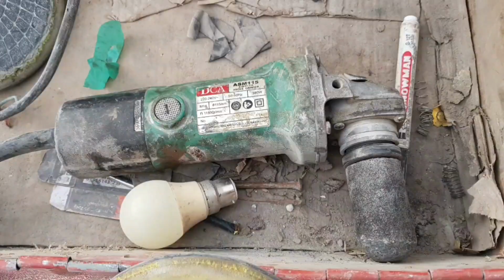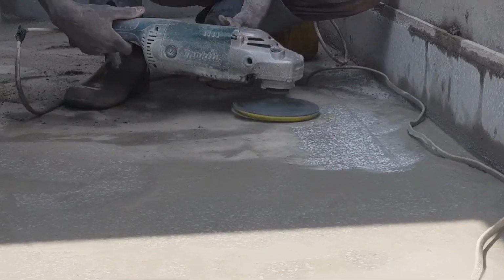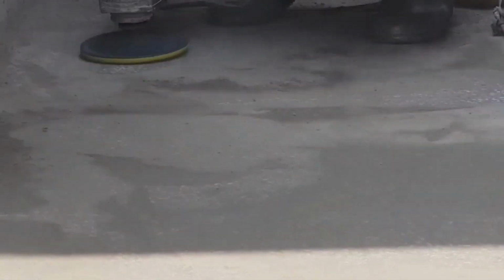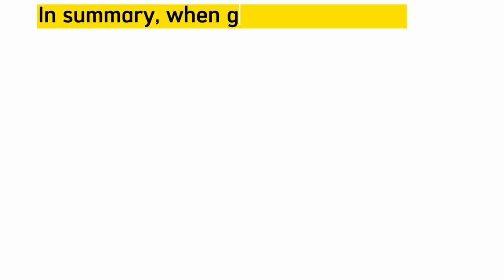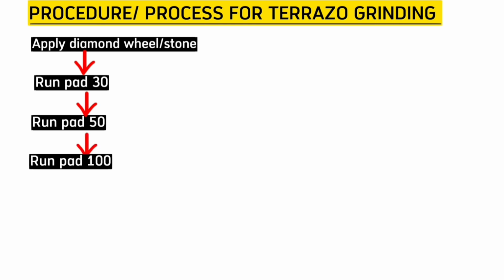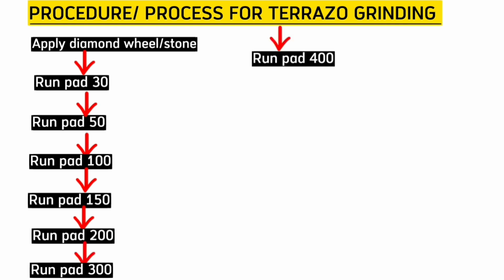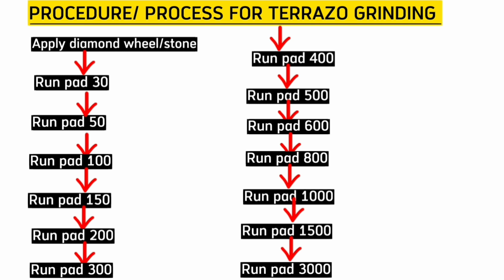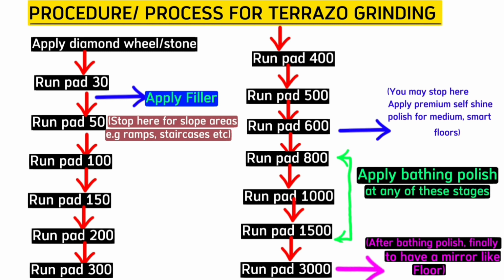TERRAZZO FLOORING PROCESS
Today I'll show you exactly how to do Terrazzo flooring

Consult us on terrazzo supply and installation. It is:
1. A durable flooring choice.
2.  A low maintenance cost floor.
3. An easy to clean floor.
4. A customized floor design.
Terrazzo flooring gives you all these at a go.
For quality terrazzo materials and terrazzo installation services, consult us @Dzitsoni Moja Contractors;
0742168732 or 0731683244 - Call or WhatsApp.